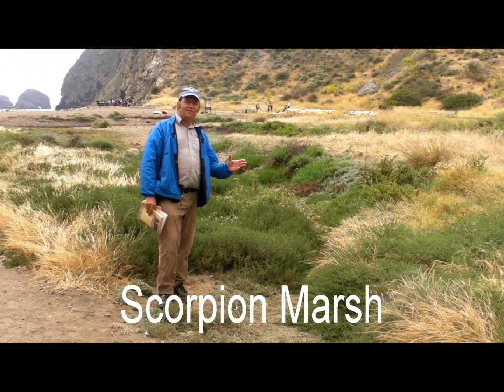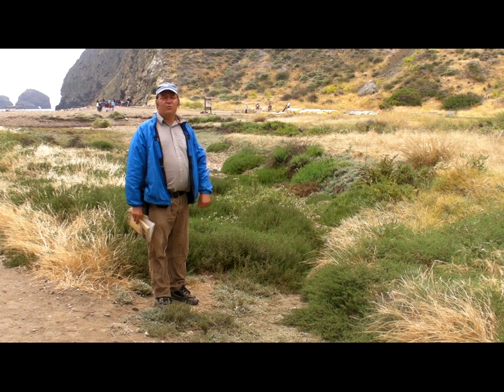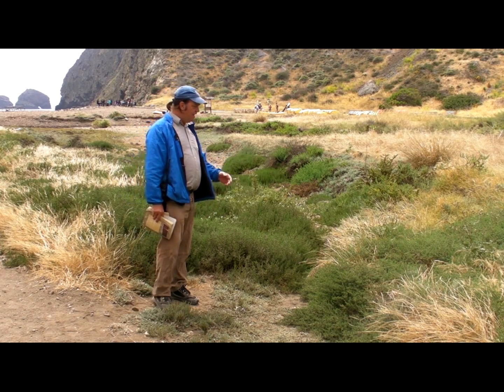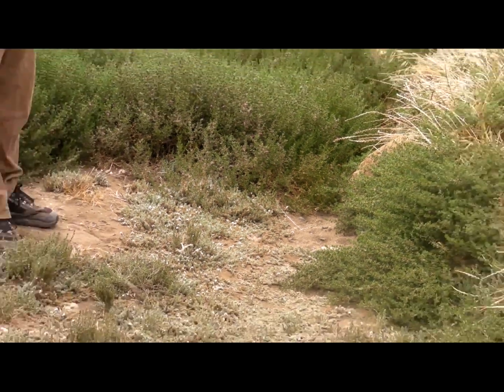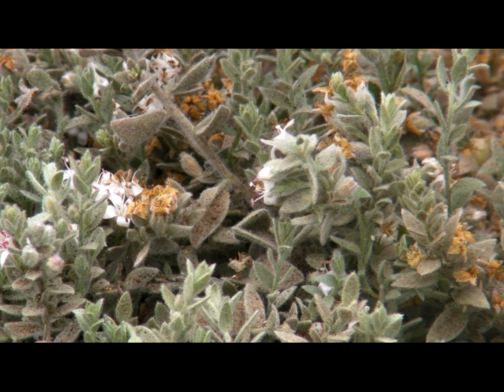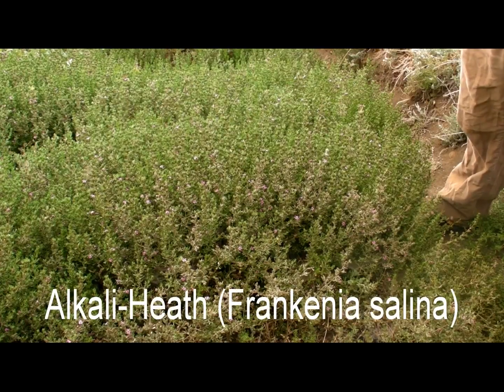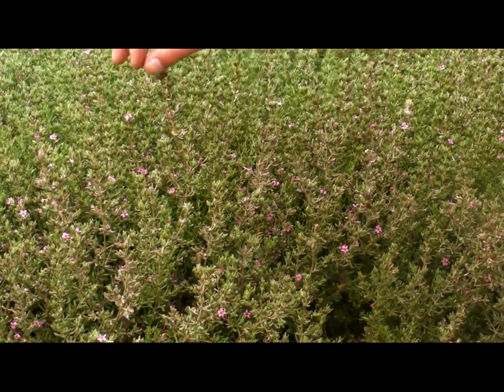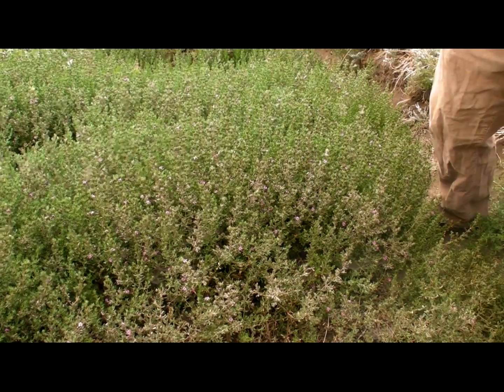Scorpion Marsh (Cressa truxillensis and Frankenia salina) Santa Cruz Island